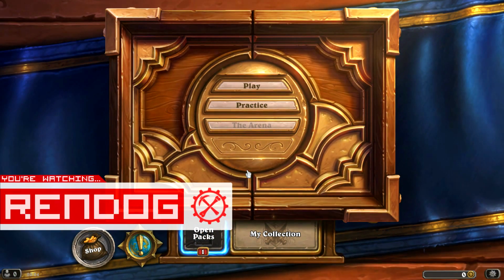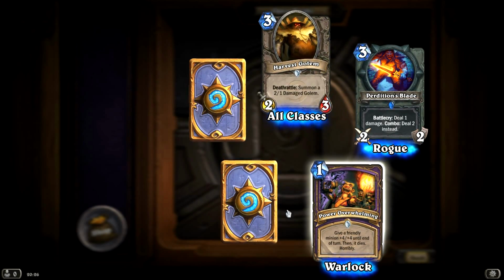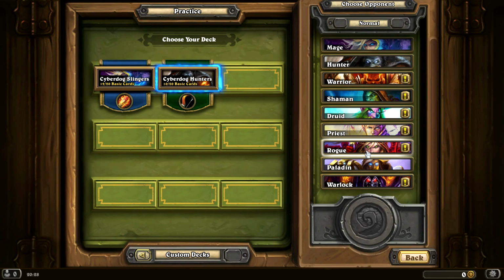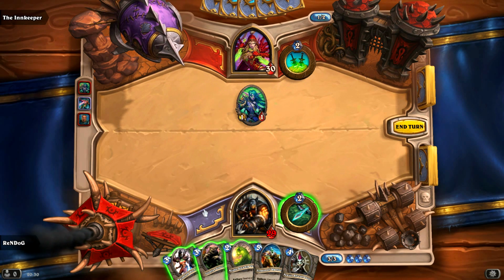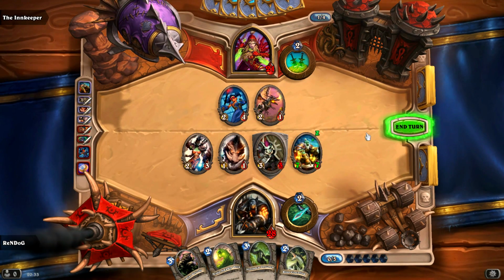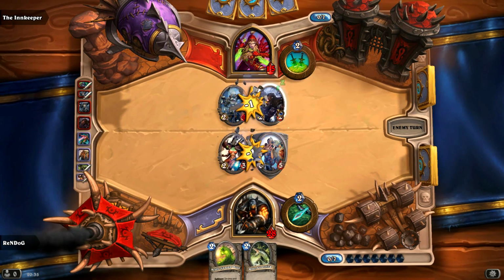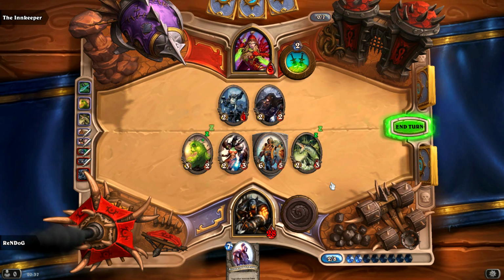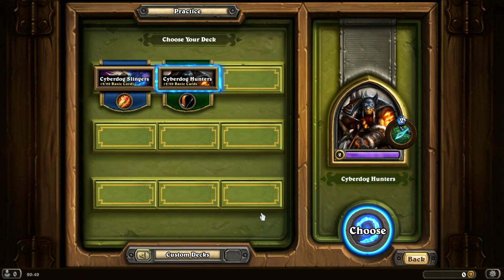Let's Play Hearthstone #6 - The Rogue!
ReNDoG battles the Rogue - can he win?!